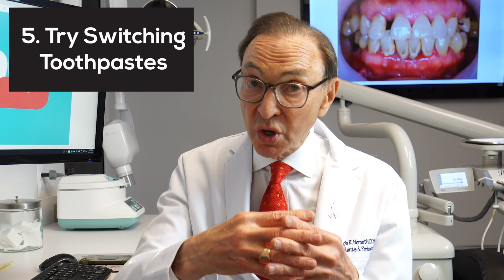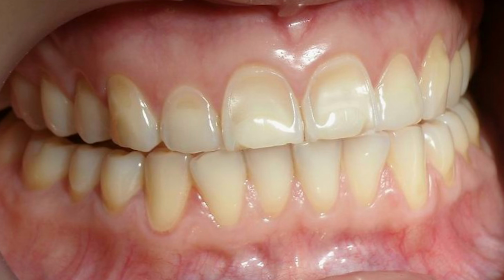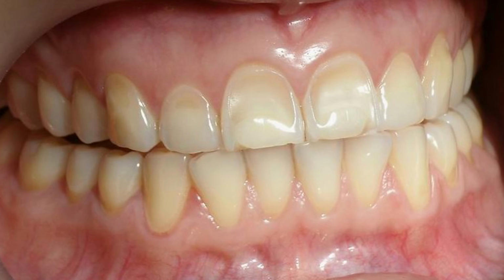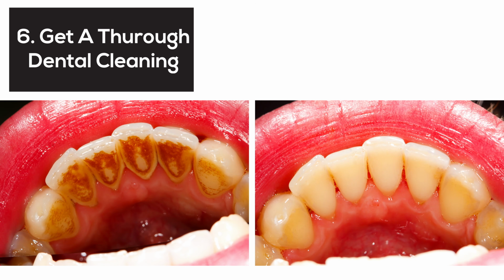10 Tips To Reduce Swollen Gums At Home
Dr Joseph Nemeth gives 10 tips to reduce swollen gums at home. Gum swelling is a very common problem and can be a sign of gingivitis or periodontal disease, otherwise known as gum disease.

There are a number of things that can cause swollen gums.
The most common cause of gum swelling is gum disease, gingivitis, or periodontitis. This is caused by bacteria that get between the teeth and the gums and cause an infection that usually causes the gums to swell.

Another cause can be poorly fitting dentures or partials that can actually irritate the gum tissue.

Medications can also cause swollengums particularly high blood pressure medications.

Sometimes an individual can be sensitive to certain toothpastes or the ingredients in toothpastes. That can cause the gums to swell.

Another cause could be food particles, the most common culprit is popcorn kernels. Any foods that can easily get stuck between the tooth and the gum and can cause the gums to swell. It can actually cause bone destruction and contribute to gum disease.

Smoking or vaping can cause swollen gums. What happens is the nicotine in the tobacco product causes a constriction of the blood vessels and can cause the gum tissue to be malnourished which can contribute to gum swelling and even gum disease.

The #1 cause of gum swelling is gingivitis and periodontal disease. Also, not brushing and flossing the teeth properly and thoroughly can be a major contributing factor to guminflammation.

So what can we do to treat swollen gums at home?

1. Thorough brushing and flossing will go a long way to reducing your problem.

2. Consider switching to a firmer toothbrush. A harder toothbrush will clean more thoroughly and and will stimulate the tissue to promote the flow of blood to the area.

3. Start using a Waterflosser or Waterpik. Start out on low pressure and build it up to the highest pressure.

4. Speak with your physician about switching your medication. You want to find a medication that is a non calcium channel blocker.

5. Try switching toothpastes. Depending on the individual certain toothpastes can cause irritation, erosion and gumswelling If you still have a problem, try using no toothpaste at all.

6. Get a dental cleaning! A thorough dental cleaning will go a long way towards treating gum swelling.

7. Avoid tobacco products. Particularly chewing tobacco or snus. We have seen a number of patients who have destroyed their gum tissue from these products. It can absolutely contribute to swollen gums.

8. Avoid foods that get stuck between your teeth, like popcorn.

9. If your teeth aren't tight together, consider getting a filling or cleaning that area properly so that food does not get stuck in there and contribute to gum swelling.

10. If none of these options work, look into having your gingivitis or periodontitis treated! We use a laser, which is not painful, to treat the swollen gums and get rid of the gum disease.

Swollen gums are almost always a sign of an unhealthy situation. We want your mouth and your body to be as healthy as possible. If your mouth is not healthy, you are not going to be as healthy as you could be.

Try to treat your swollen gums at home, but if this is not possible we would love to help you!

Joseph R. Nemeth DDS & Associates

We DO NOT accept Medicare or Medicaid at our office.
We require that a deposit be made prior to your appointment in order to reserve your time.

The information contained in the multimedia content (“Video Content”) has been made available for informational and educational purposes only. Joseph R. Nemeth, DDS & Associates does not make any representation or warranties with respect to the accuracy, applicability, fitness, or completeness of the Video Content. Joseph R. Nemeth, DDS & Associates does not warrant the performance, effectiveness or applicability of any sites listed or linked to in any Video Content. The Video Content is not intended to be a substitute for professional medical advice, diagnosis, or treatment. Always seek the advice of your physician or other qualified health provider with any questions you may have regarding a medical condition. Never disregard professional medical advice or delay in seeking it because of something you have read or seen on the Site. Joseph R. Nemeth, DDS & Associates hereby disclaims any and all liability to any party for any direct, indirect, implied, punitive, special, incidental or other consequential damages arising directly or indirectly from any use of the Video Content, which is provided as is, and without warranties.